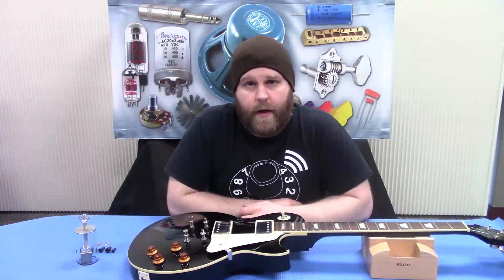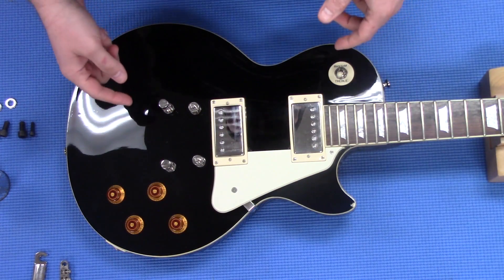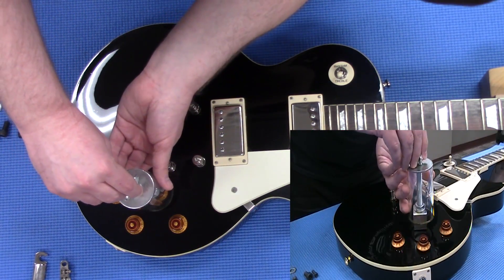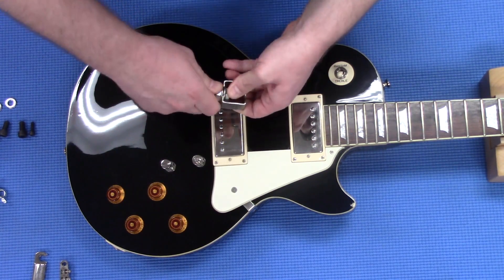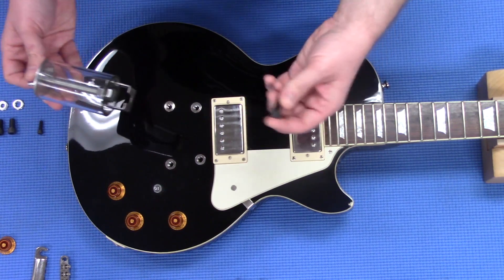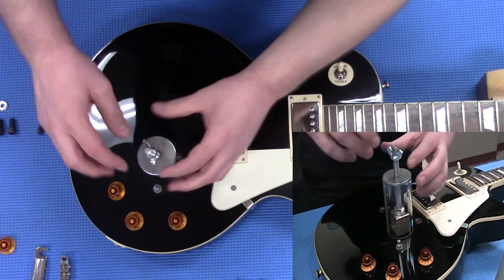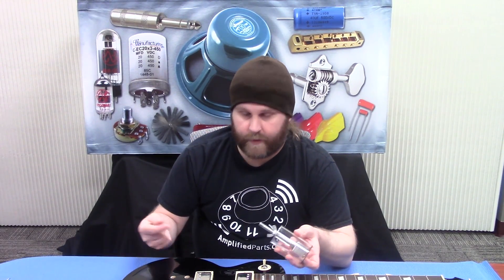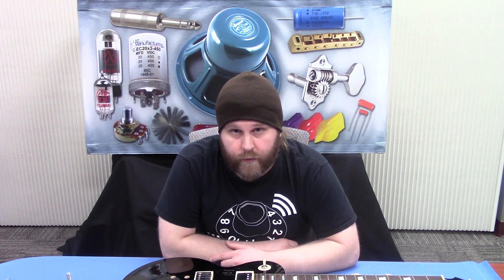How to Remove Guitar Bushings and Stubborn Knobs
Quickly and easily remove bridge and tailpiece bushings or hard-to-remove knobs from your guitar using this handy tool. The rubberized bottom helps avoid common guitar damage that is hard to avoid without it.

If you have any comments or questions, leave them in the comments below.